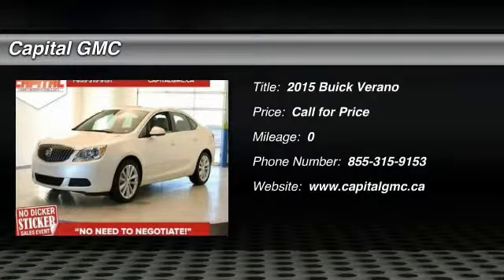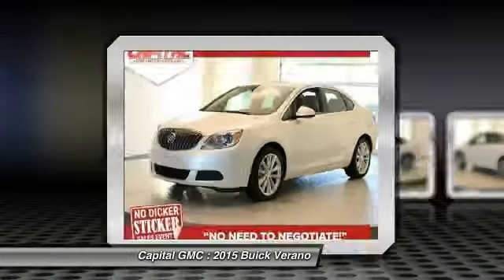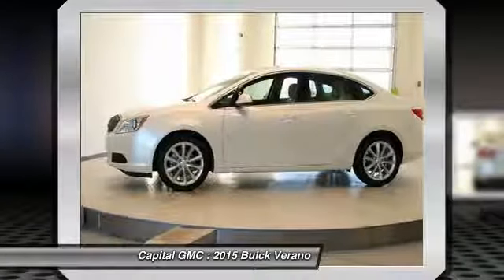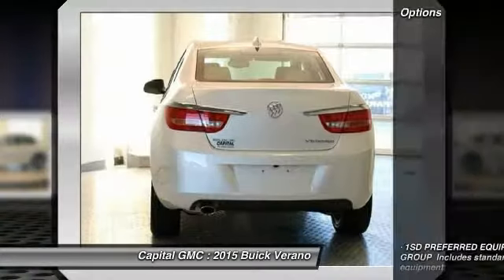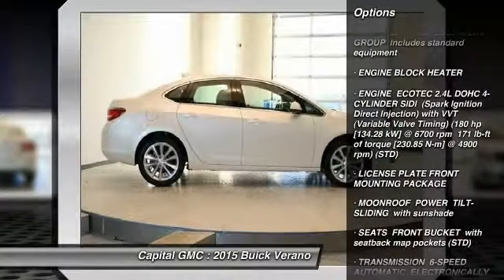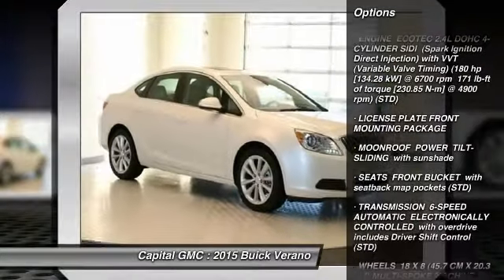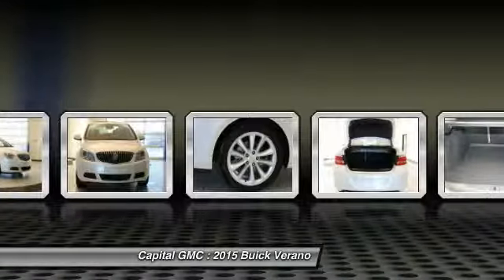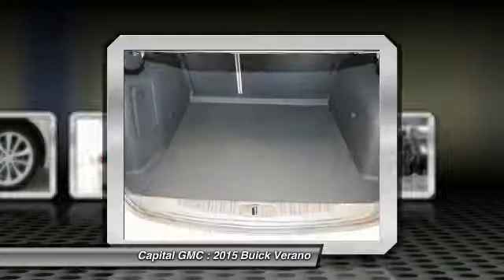2015 Buick Verano Regina, Lumsden, Saskatoon, Yorkton 35772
2015 Buick Verano Convenience 1

Capital GMC
4020 Rochdale Blvd

Don't miss this 2015 Buick Verano. It's equipped with Automatic transmission and features a White Diamond Tricoat exterior. With  miles, You'll want to take this car home. Make a great choice today.